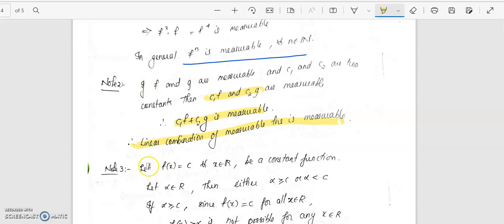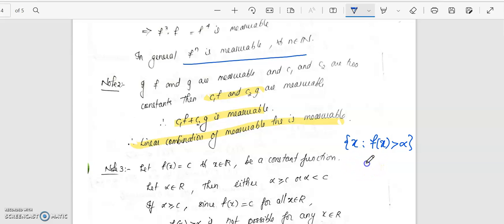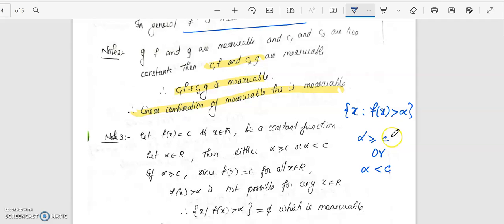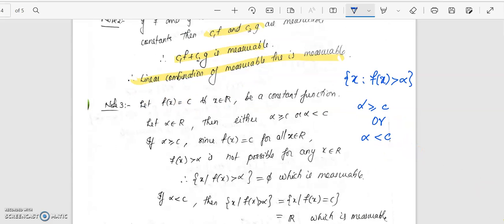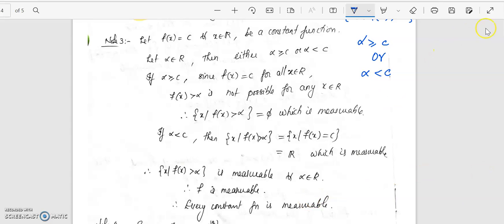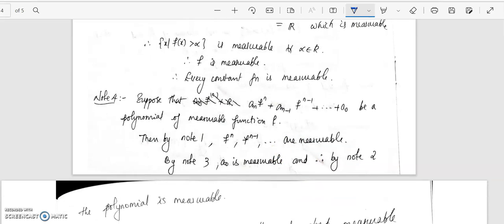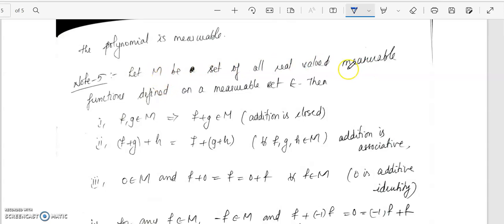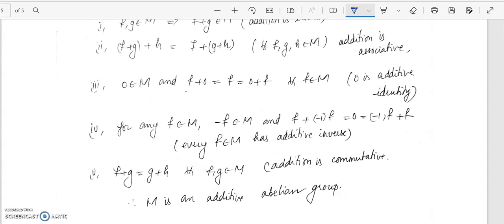measure & integration lecture 19 part-2